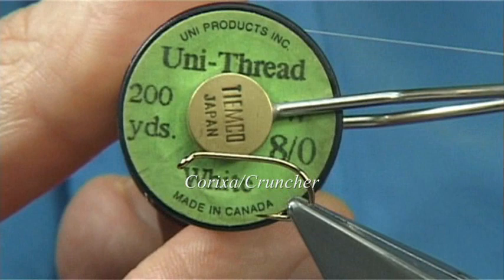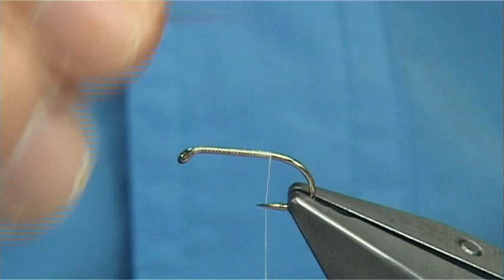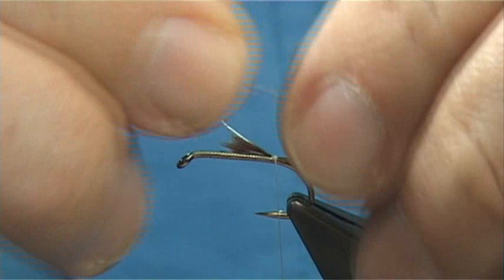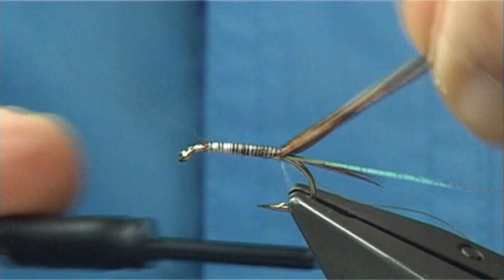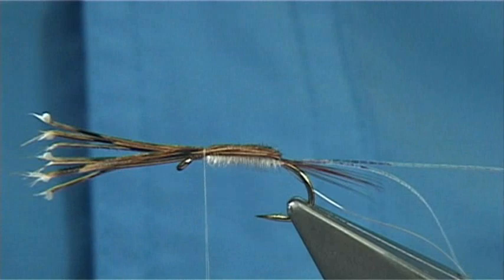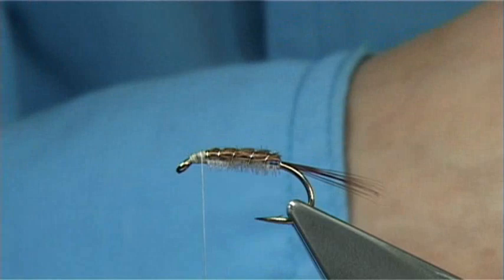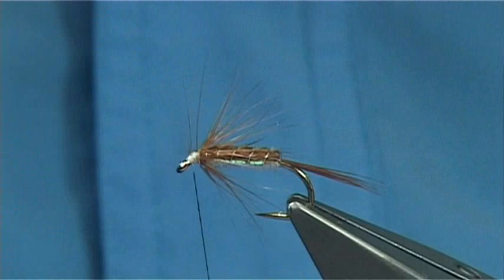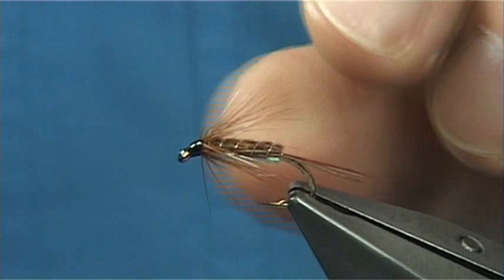Tying the Corixa/Cruncher by Davie McPhail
Materials Used;

Hook, Kamasan B175 size 10 to 14
Thread, White Uni-8/0
Tail, Natural Brown Chinese Cock
Rib, Silver Wire
Back, Cock or Hen Pheasant Tail Fibres
Sides, Pearl Krinkle Flash
Hackle, Natural Brown Chinese Cock
Head, Colour thread with Brown Marker Pen